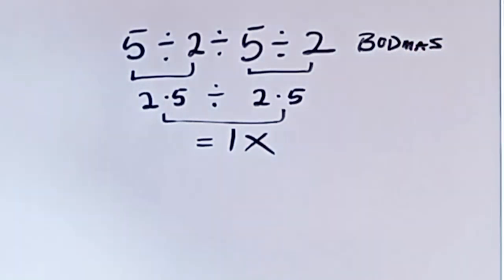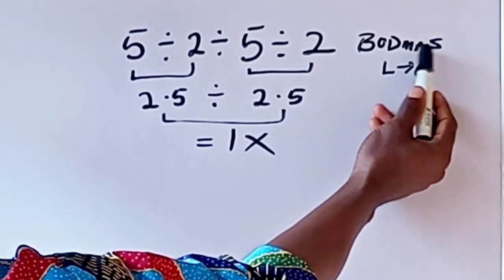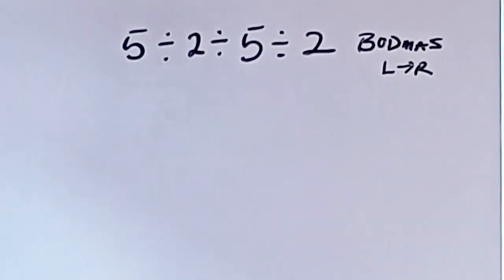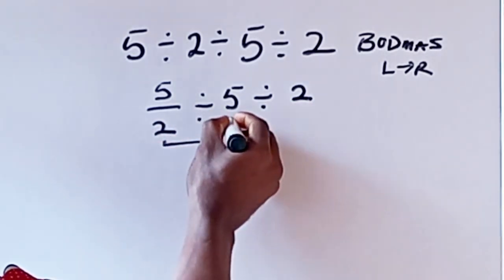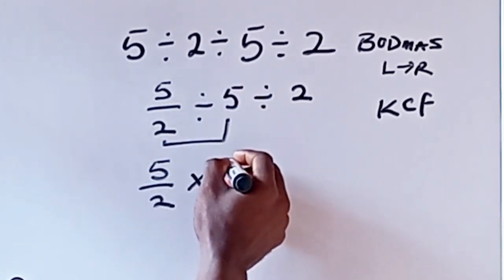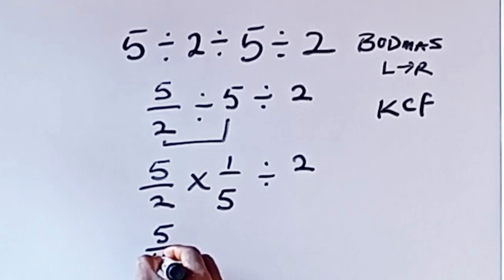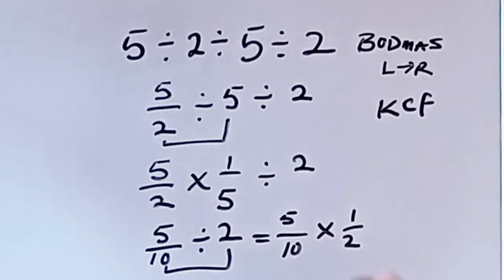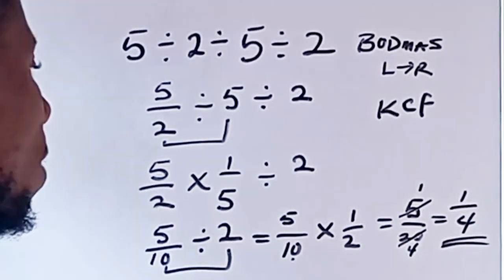This Math Trick Will Blow Your Mind!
🎯 Unlock the secret to mastering PEMDAS/BODMAS in just minutes—and never get stuck on order of operations again! 🎯

A foolproof roadmap for PEMDAS/BODMAS success

This Viral Math Question Is Fooling: Millions- Don't Be Next!

Basic math skills question, order of operations, pemdas, number operations, fractions